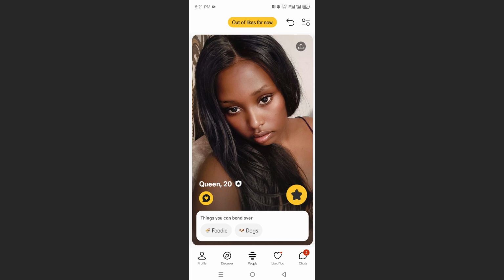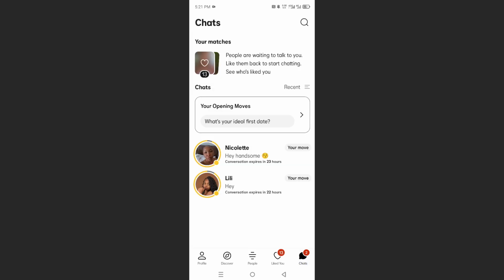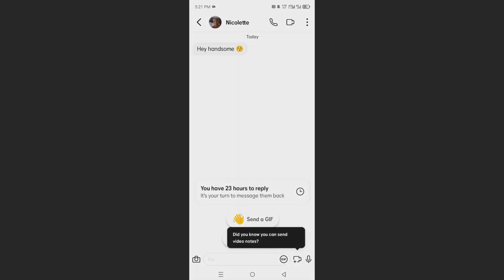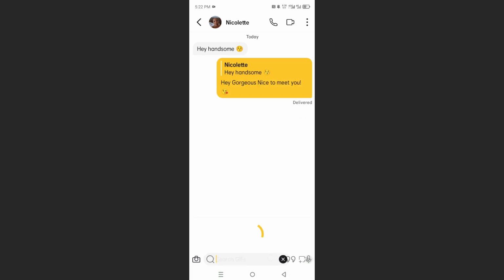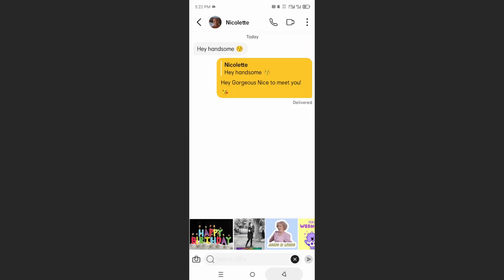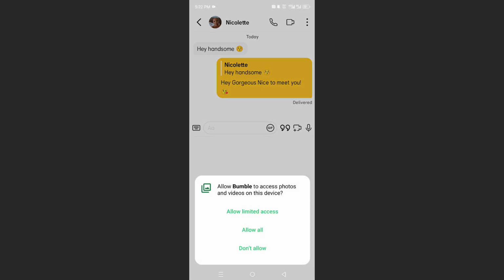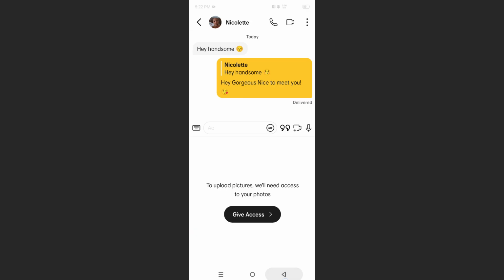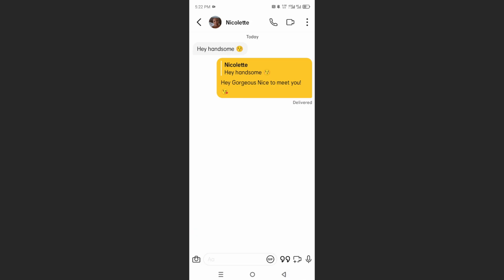How to CHAT in Bumble (Step by Step)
Wondering how to start a conversation on Bumble? This step-by-step tutorial shows you how to chat with your matches, including tips on sending your first message and keeping the conversation engaging. Learn how to make the most of your Bumble chats.